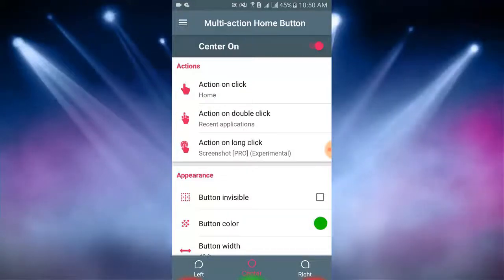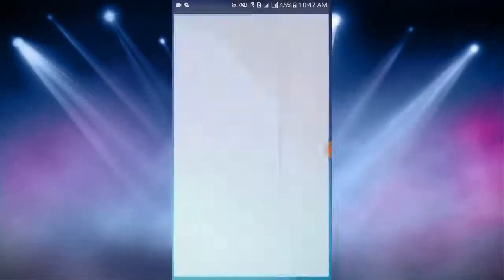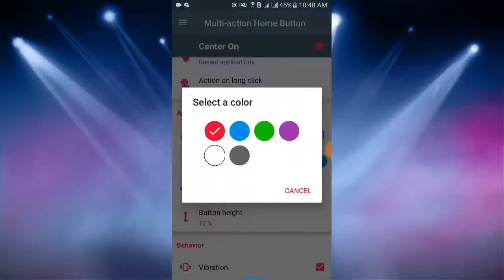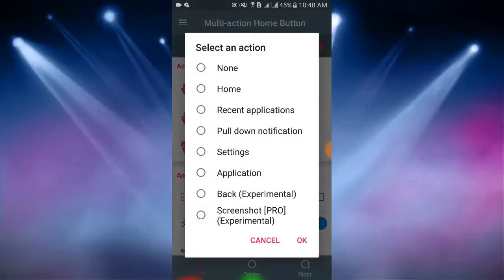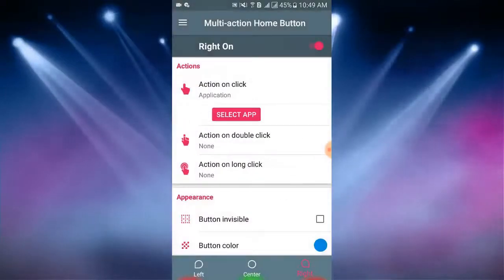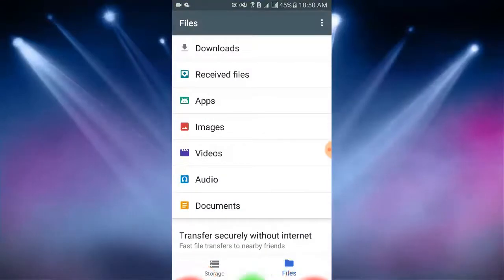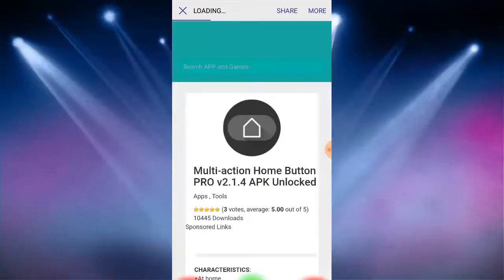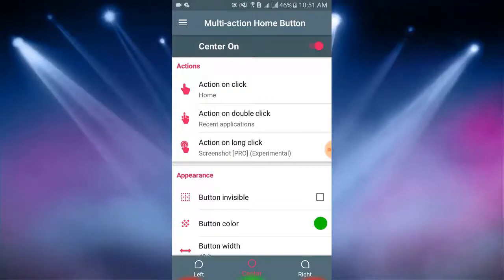Multi Action Home Button App For Android on Screen Buttons Android App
This video covers the Multi Action Home Button App For Android on Screen Buttons Android App

*Phone:
Samsung Galaxy J7 Prime

*Mouse:
HP x3000 Wireless Mouse

*Usb Cable:
BrexLink Micro USB

*Huawei Mate

*Micro USB

Hi Friends,in this video I shown how to do multi task by multi action home button. We can do our action like our android home button,back button and recent button. Hope you will enjoy the video.